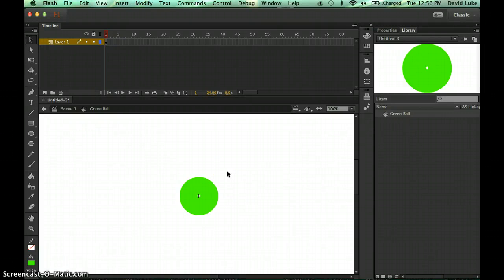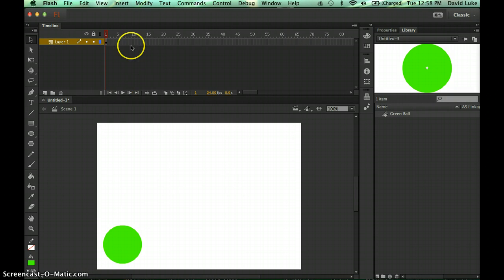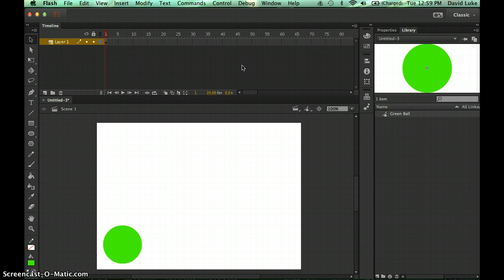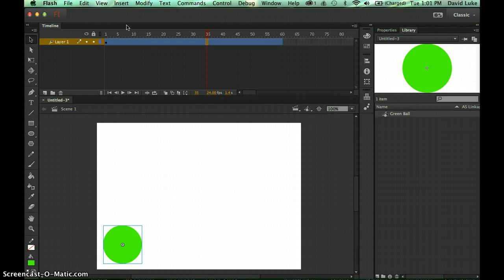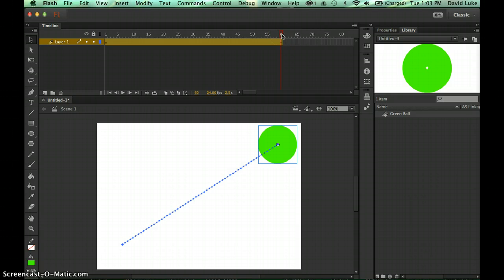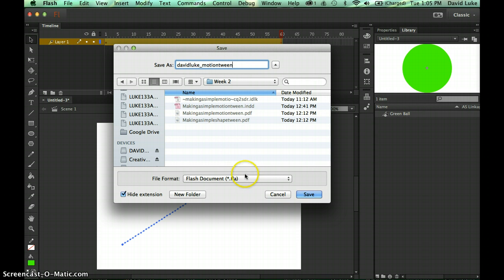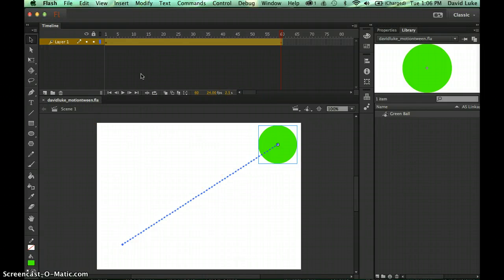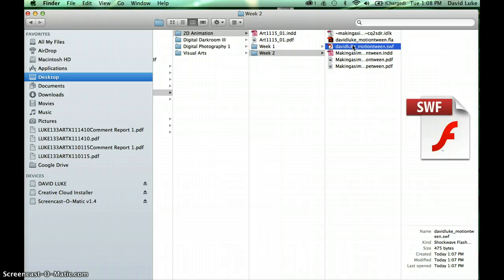Fall 2013 / Week 1 - Making a Simple Motion Tween Exercise Part 2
Fall 2013 - Making a Simple Motion Tween Exercise Part 2